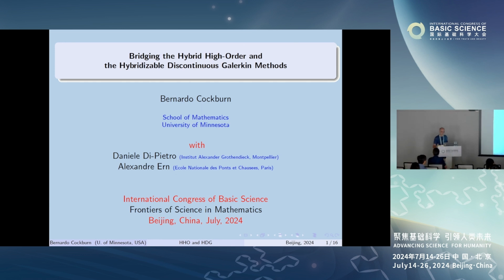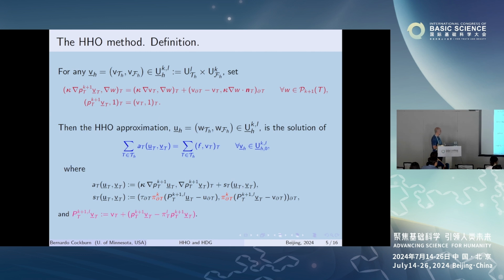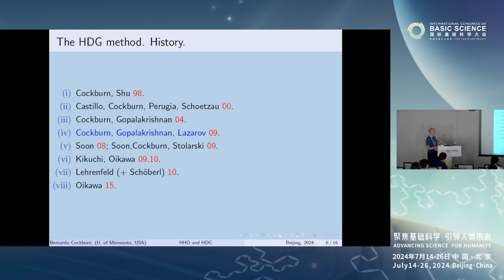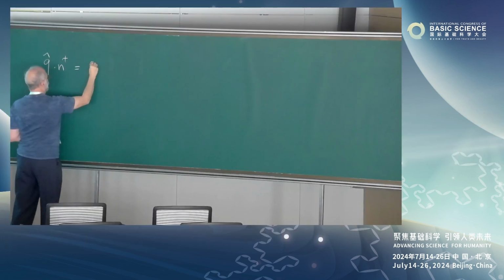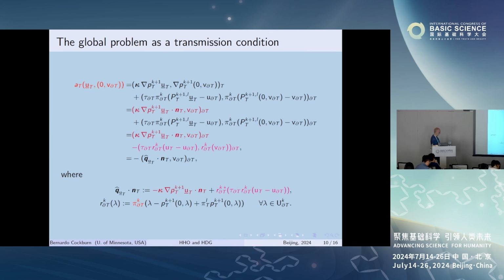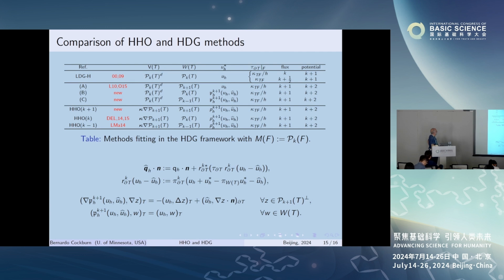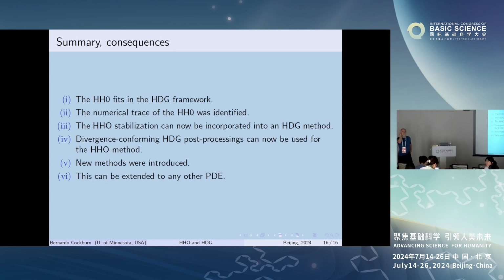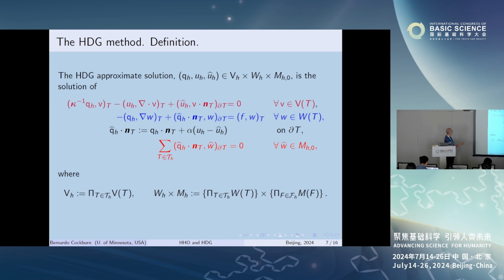Bernardo Cockburn: Bridging the Hybrid High-Order and Hybridizable Discontinuous...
Bernardo Cockburn: Bridging the Hybrid High-Order and Hybridizable Discontinuous Galerkin Methods.
We build a bridge between the hybrid high-order (HHO) and the hybridizable discontinuous Galerkin (HDG) methods in the setting of a model diffusion problem. First, we briefly recall the construction of HHO methods. Then, by casting the HHO method in mixed form, we identify the numerical flux so that the HHO method can be compared to HDG methods. In turn, the incorporation of the HHO method into the HDG framework brings up new, efficient choices of the local spaces and a new, subtle construction of the numerical flux ensuring optimal orders of convergence on meshes made of general shape-regular polyhedral elements. Numerical experiments comparing two of these methods are shown.